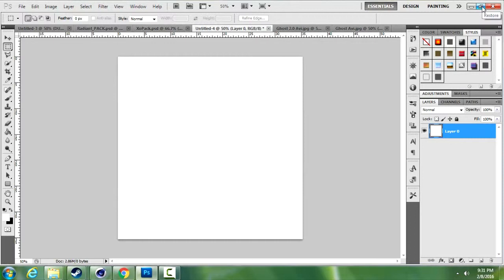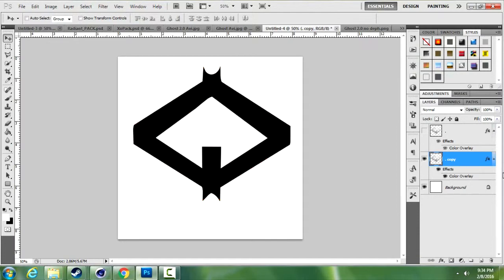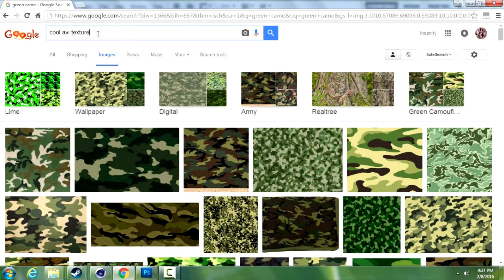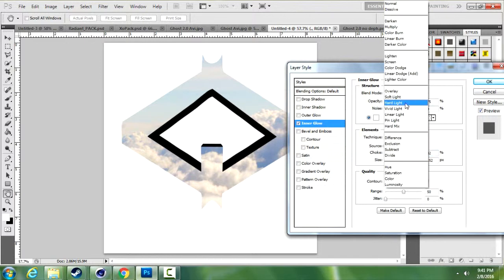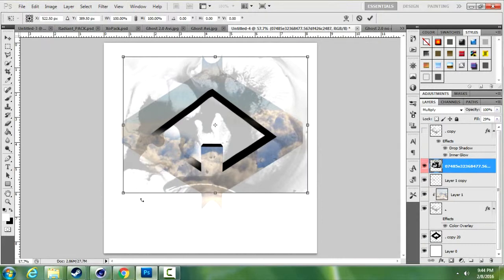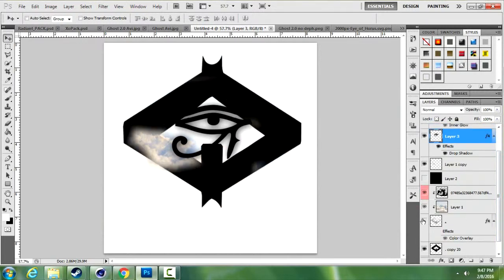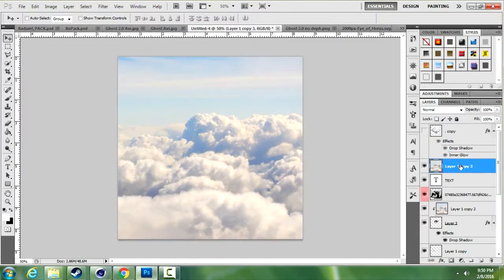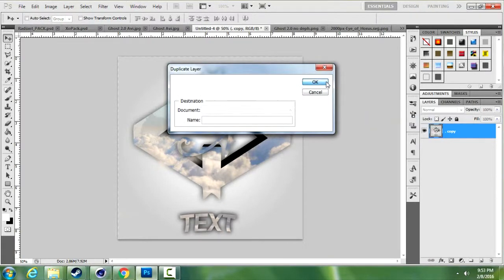How To Make An AVI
Wanna See Some Of My Other Work Check It Out

Gfx Packs Used To Make This AVI
Radiant Pack- By Wolfs
XO Pack- By Woofs